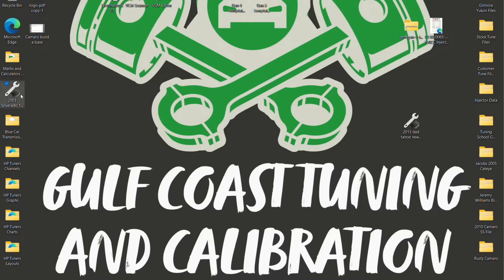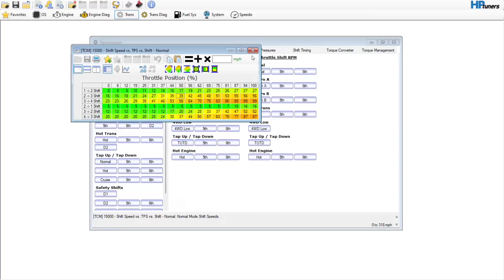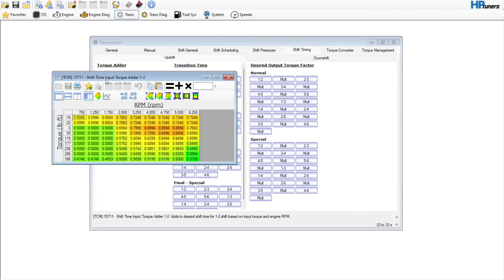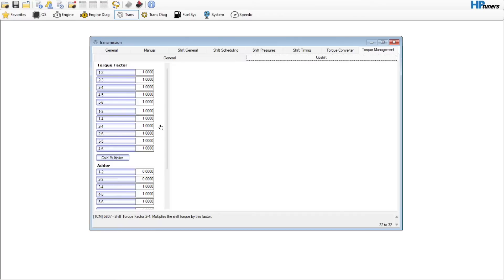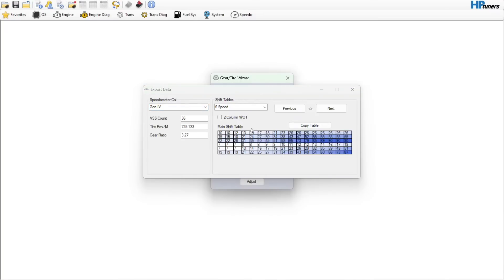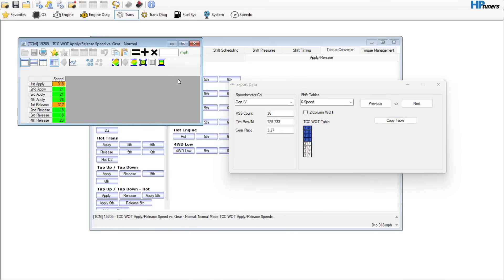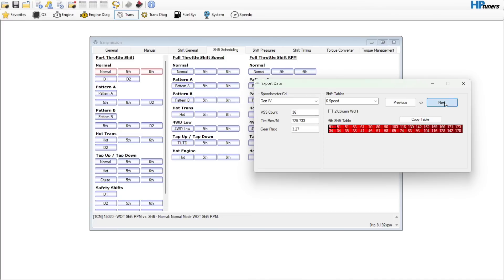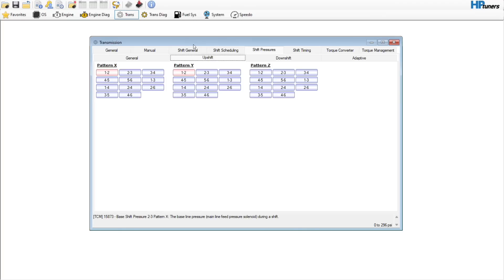Tools for Better Transmission Shifting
Tired of lazy shifts and hunting gears? In this video, we break down how to tune the 6L80 transmission for crisp, responsive shifts and optimized drivability—whether you're daily driving, towing, or racing. Learn about shift timing, torque management, TCC (torque converter clutch) lockup strategies, and how to safely raise line pressure for better clutch performance.

✅ Perfect for HP Tuners users
⚙️ Step-by-step walkthrough for Gen IV and Gen V platforms
💥 Boost your car’s performance AND longevity

Let me know if you want versions aimed at specific builds (e.g., truck, Camaro, boosted setups).
In this video, the creator explains each step of **tuning** a Camaro transmission using the BlueCat tool. Learn about the **transmission system** and how to adjust **staff scheduling** on your vehicle. The creator offers tips for beginners using **hp tuners** to improve their **chevrolet camaro**.
The link for the Memership Program is below!